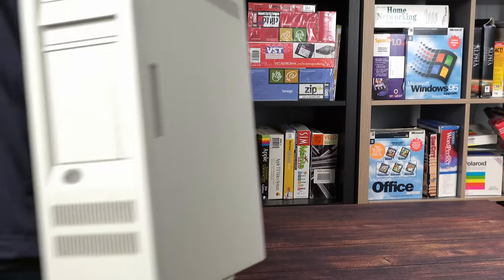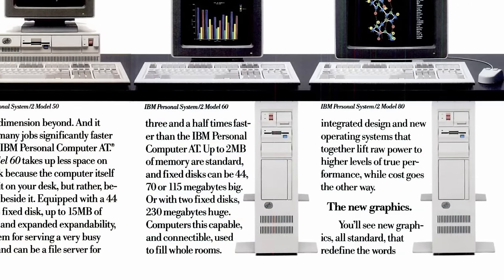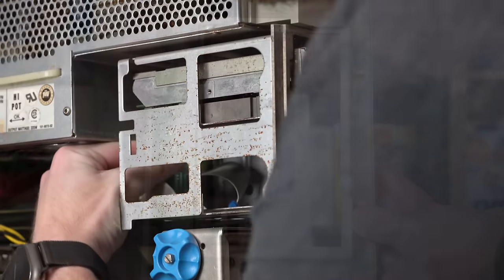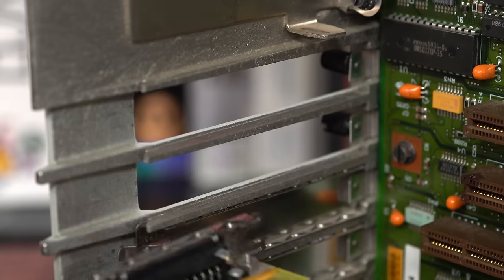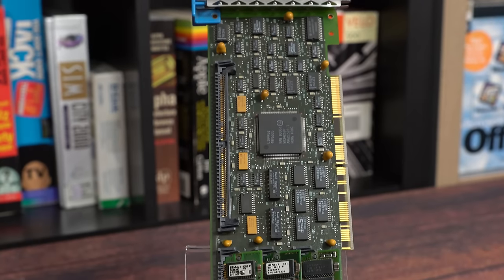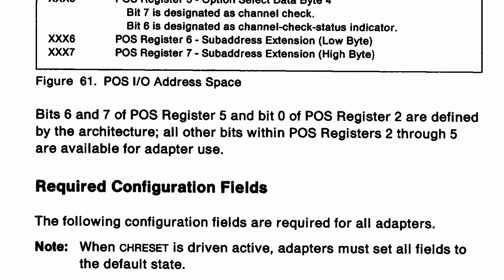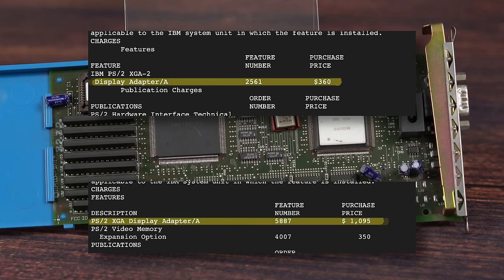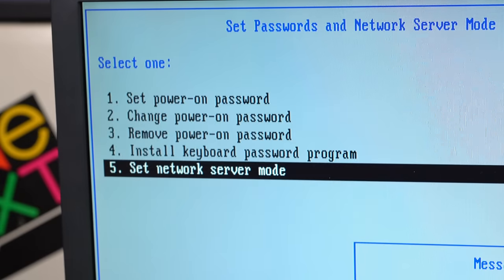IBM's 386 Tower of Power: The PS/2 Model 80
Compaq beat IBM to the 386 PC punch, but the Big Blue Empire struck back with the Personal System/2 Model 80 386. With a 32-bit Micro Channel bus and room for six drives IBM was making a big case for the future of computing. But what’s inside this monstrous machine and what upgrades are available? Join me as I pull this PC apart to see what you got when you bought a $6850 workstation in 1990.

-=- Chapters -=-

00:00 - Intro
00:35 - Adopting a Micro Channel PC
04:38 - The Case
07:35 - Drive Bays and Power Supply
09:30 - Disassembling the Model 80
13:35 - Micro Channel Slots and Cards
15:53 - Auxiliary Video Extension
18:38 - Token Ring Network Card
19:05 - IBM PS/2 SCSI Adapter
19:51 - IBM Enhanced 80386 Memory Adapter w/ ROM
23:12 - Programmable Option Select
25:31 - Auto Configuration In Action
27:51 - Period Appropriate Productivity
29:15 - XGA-2 Graphics Adapter
34:21 - Conclusion & Outro

-=- Links -=-

* The Micro Channel Architecture Handbook by Chet Heath and Winn Rosch